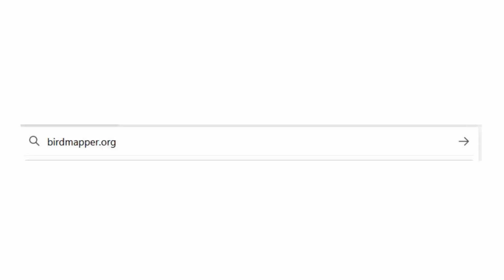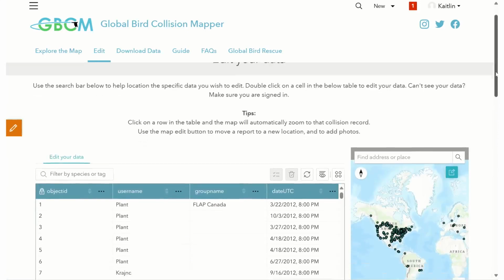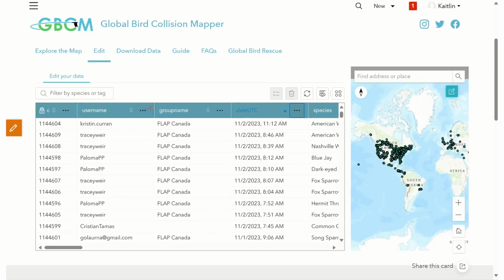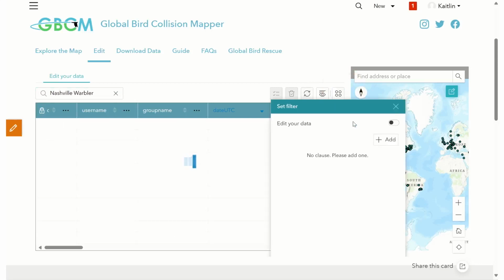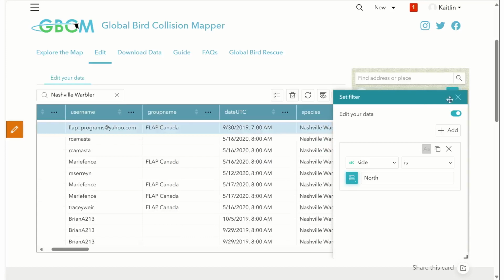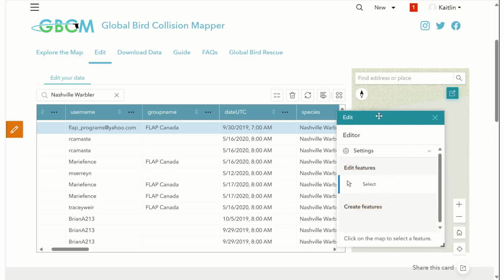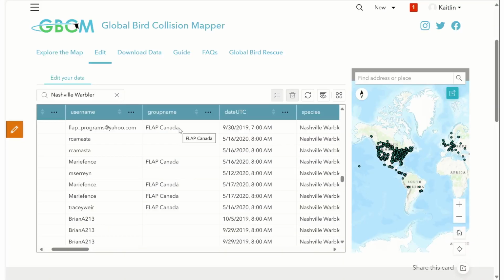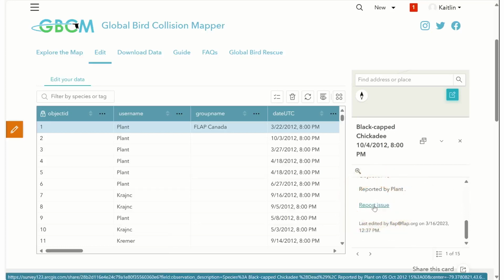How to edit your data on the Global Bird Collision Mapper (on a browser)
This video will walk you through how to edit your collision data on the Global Bird Collision Mapper using a browser. If you have the GBCM mobile app, please check out this video instead:

00:00-00:22 Intro
00:23-01:39 Edit Table Explanation
01:40-02:30 Filter the Table
02:31-03:00 Make an Edit
03:01-03:16 Data Information
03:17-04:14 Add/remove photos
04:15-04:43 Change Location of Report
04:44-05:44 Can't Edit?